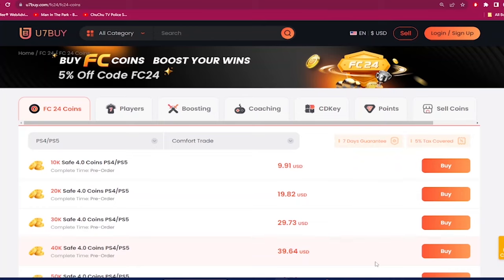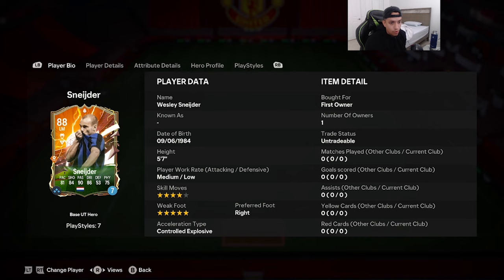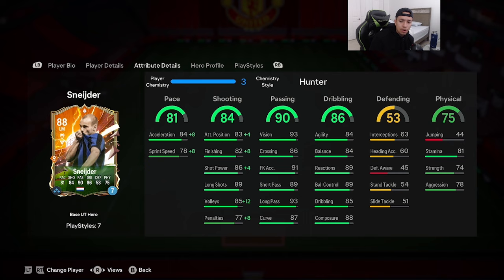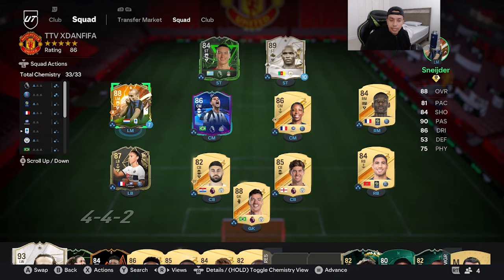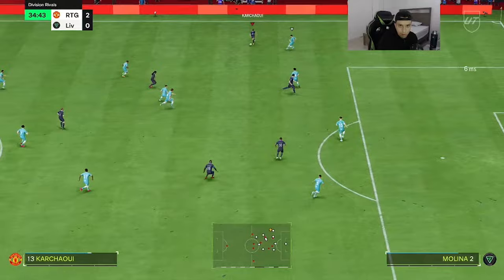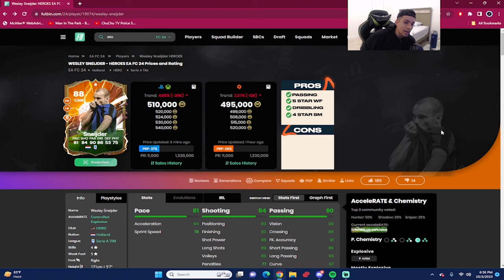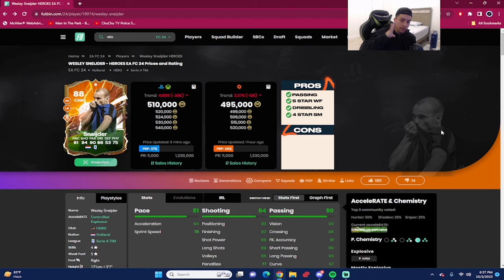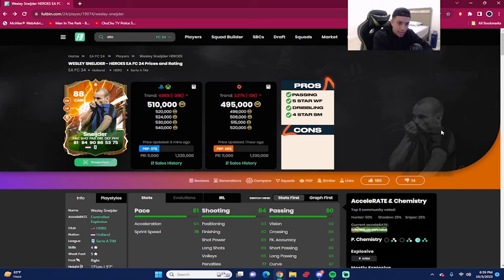🥶88 HEROES WESLEY SNEIJDER PLAYER REVIEW - EA FC 24 ULTIMATE TEAM